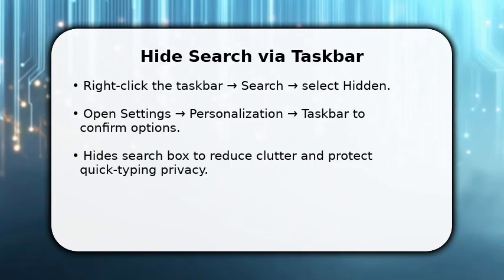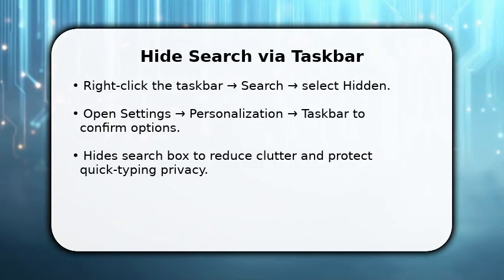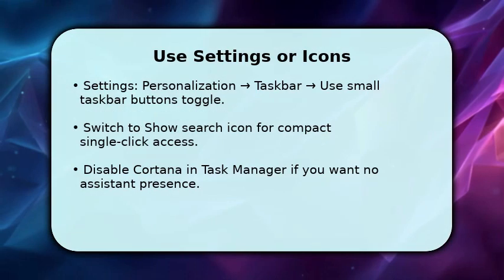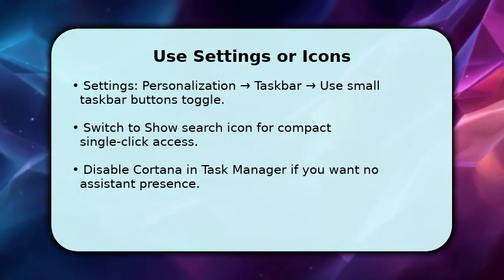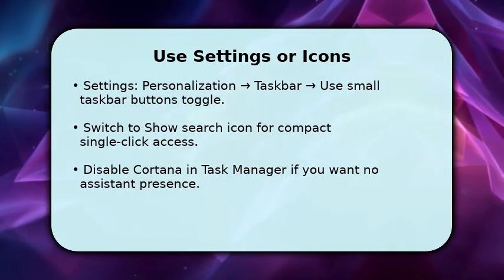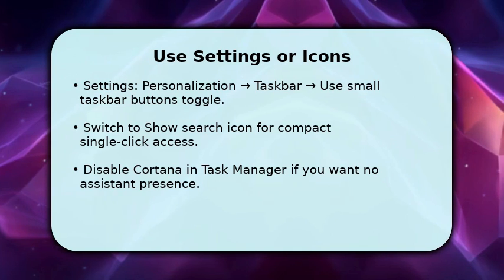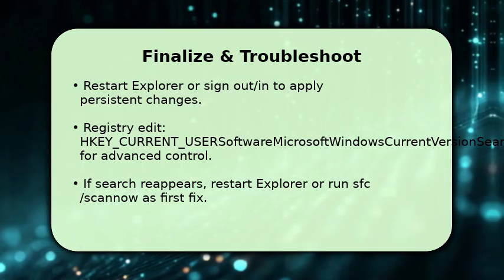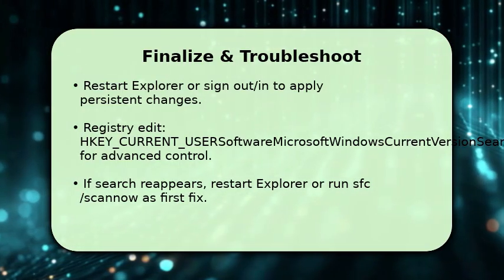How to Hide Taskbar Search Windows 10 (updated)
How to Hide Taskbar Search Windows 10 (updated) | 🔒 Surfshark VPN Deal — Stay private and secure. $1.99/mo + 3 Months Free ▸

Discover the simple steps to hide your taskbar search bar on Windows 10. This video tutorial guides you through adjusting settings and using shortcut keys for a cleaner desktop experience.

hide Taskbar Search, Windows 10 Tutorial, Desktop Cleanup Steps, Taskbar Shortcut Keys, Hide Windows Features, User Interface Customization